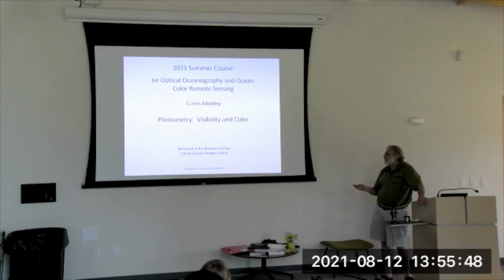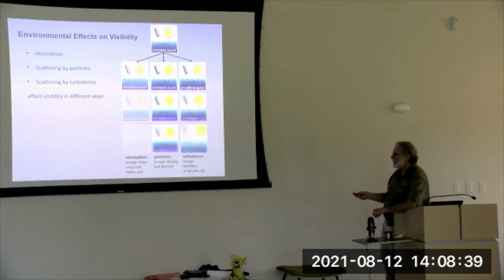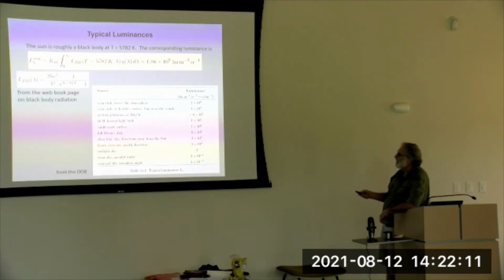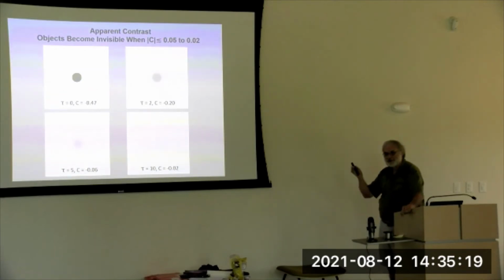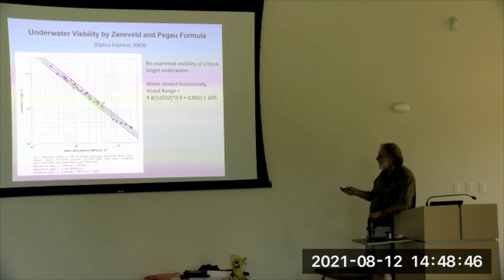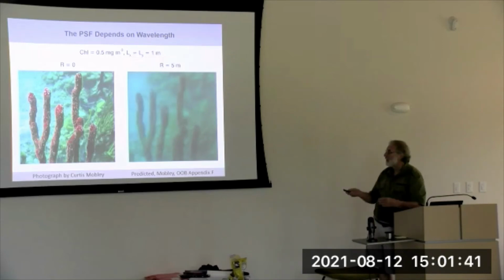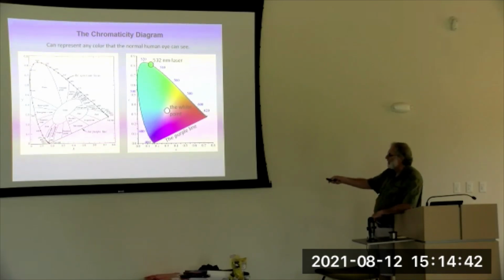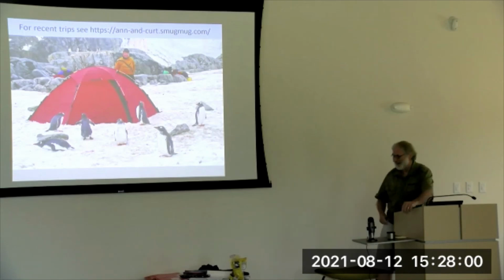Aug12 Lecture32 Visibility (CM)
Lecture 32: Visibility (CM)